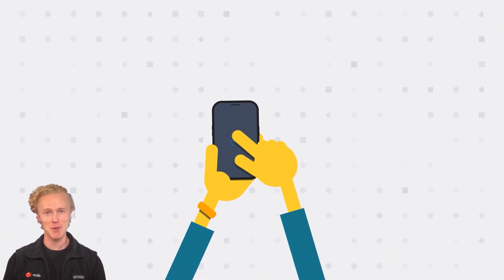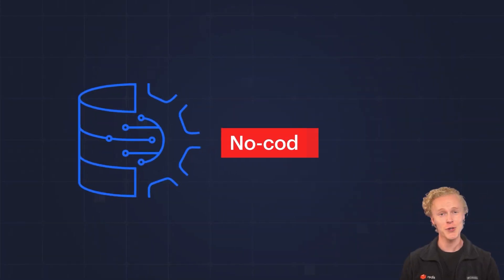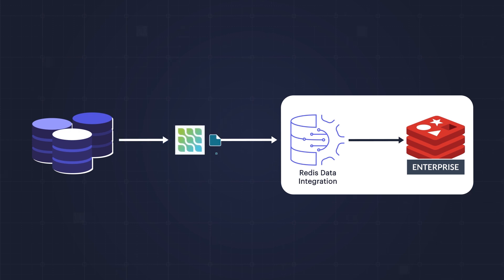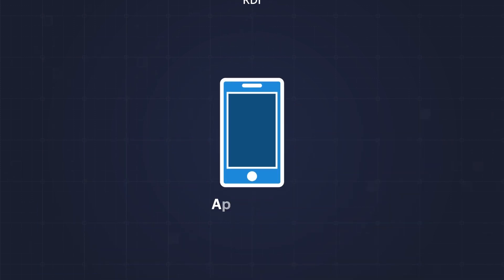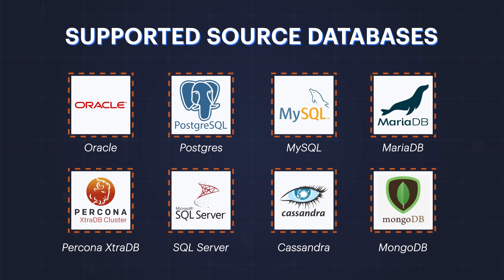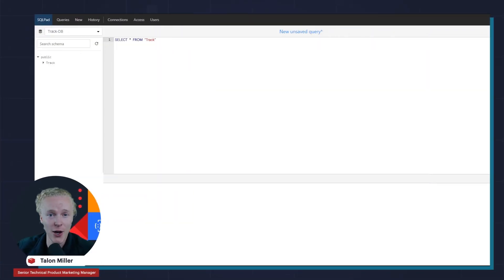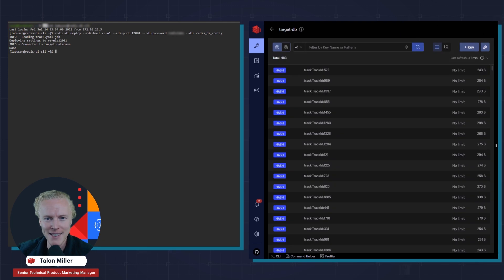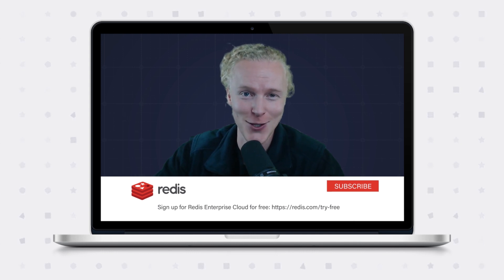Redis Data Integration Lightning Demo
Welcome to our RDI Lightning Demo. This tool, running within Redis Enterprise, syncs data from your existing databases to Redis in near real-time, shifting all application reads from the database to Redis. Let’s take a look at how we can use it.